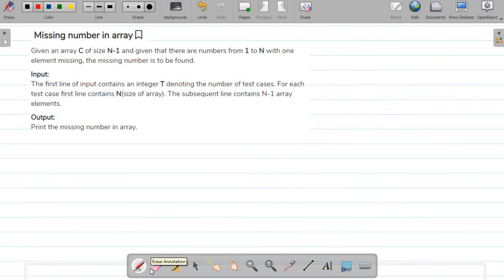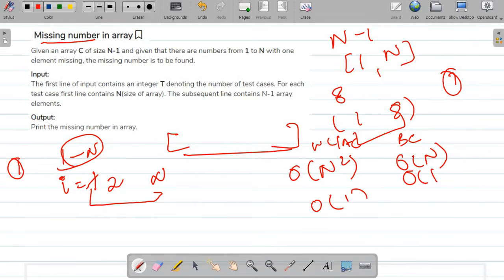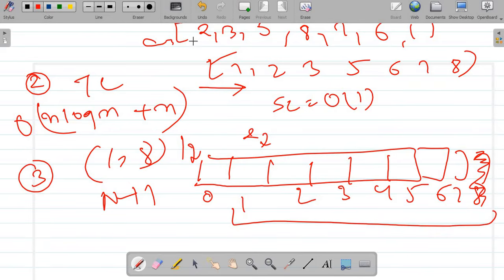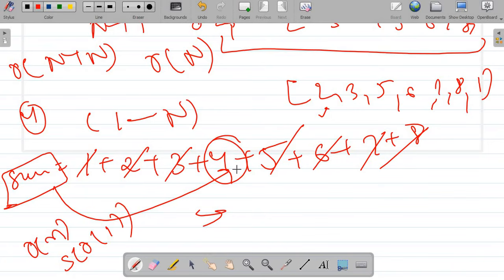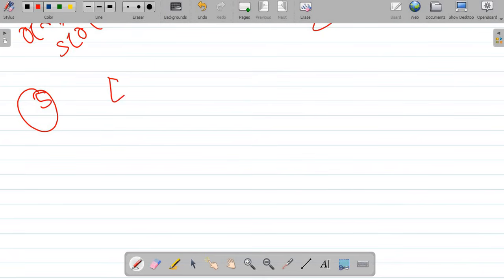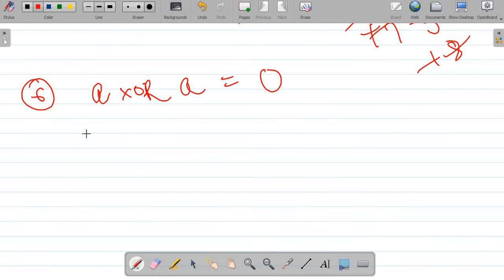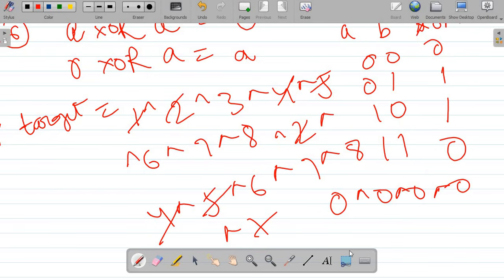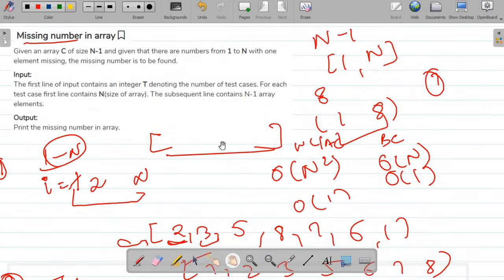Missing Number | Must Do Interview Questions | Geeks For Geeks | SDE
In this video you will learn how to solve Missing Number in an Array using 6 different methods :

Time Stamp
0:00 : Direct Approach : TC O(n^2) SC O(1)
0:54 : Sorting : TC O(nlogn) SC O(1)
5:25 : Marking in other Array : TC O(n) SC O(n)
7:45 : Summation method : TC O(n) SC O(1) :
9:40 : Modified Summation method : TC O(n) SC O(1)
13:40 : Bit Manipulation Approach : TC O(n) SC O(1)